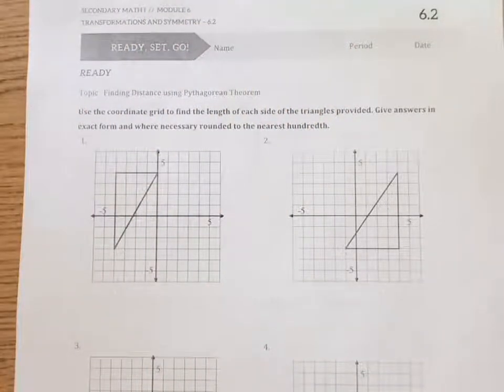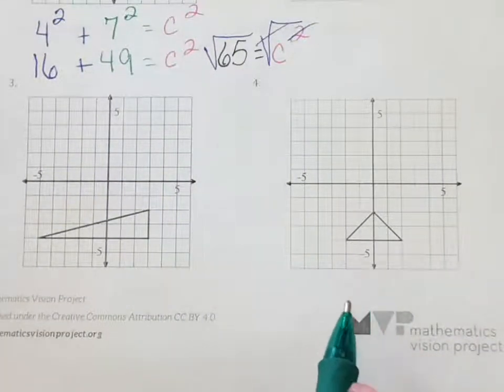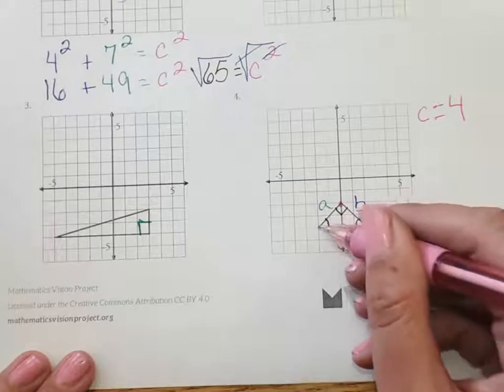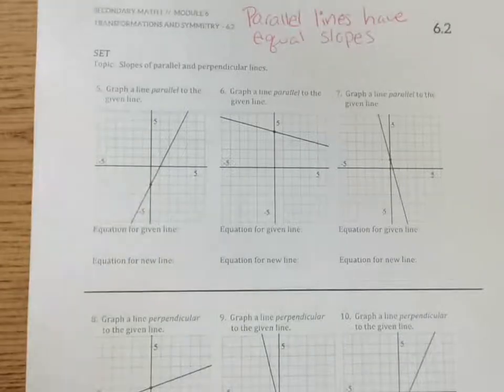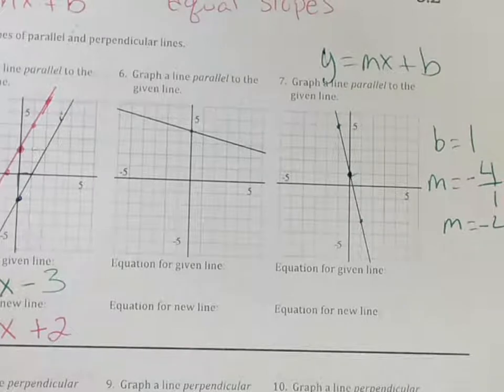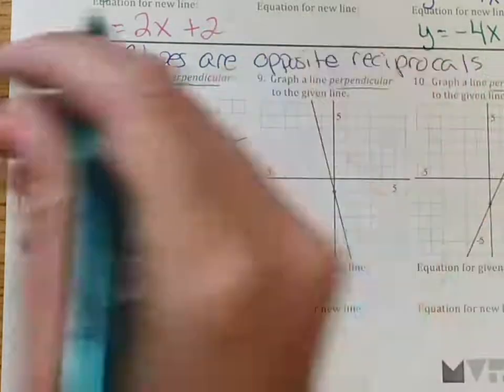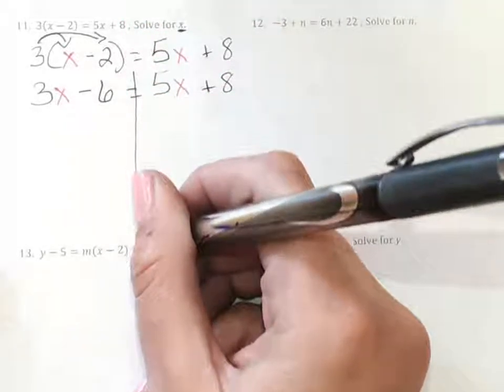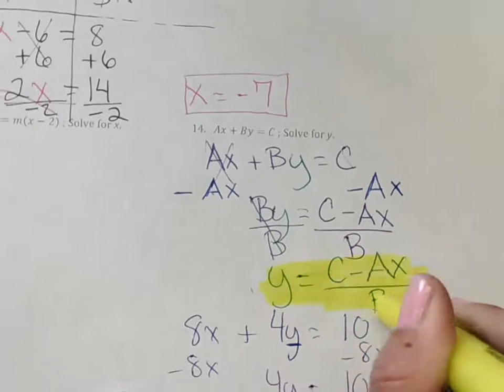6.2 HW Help